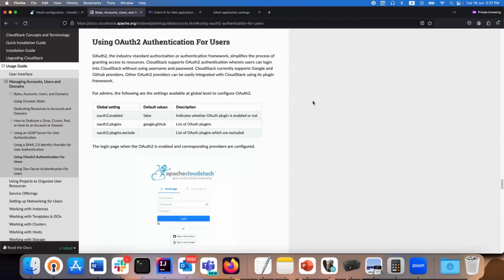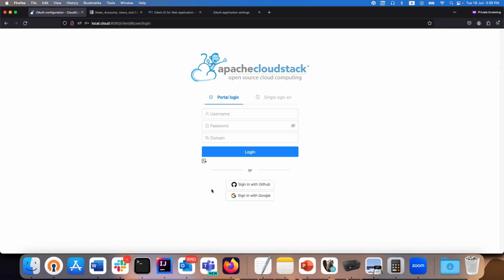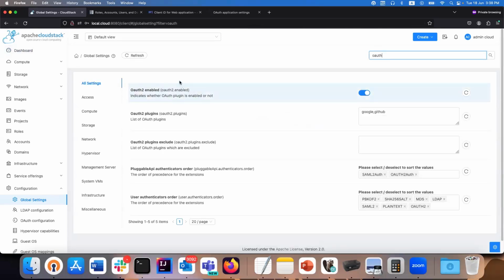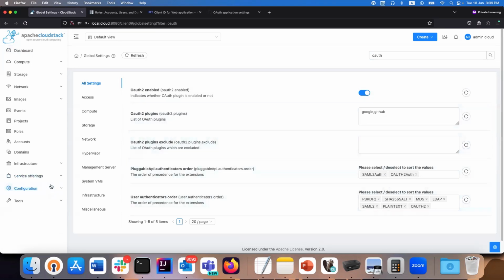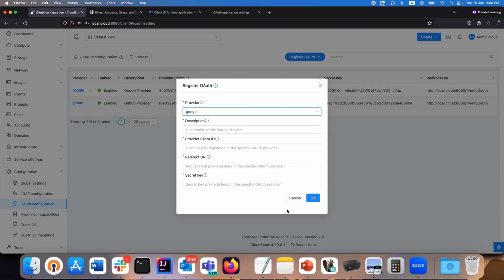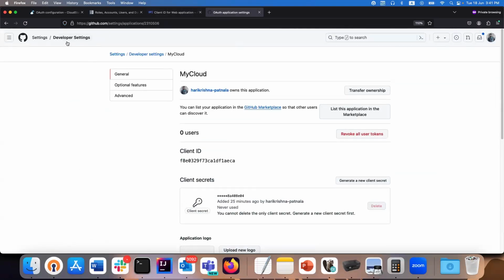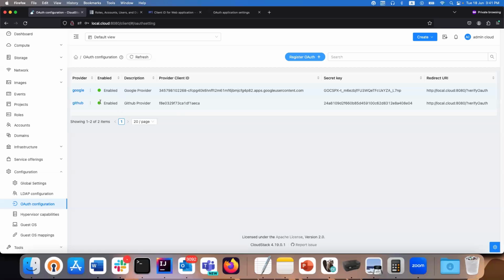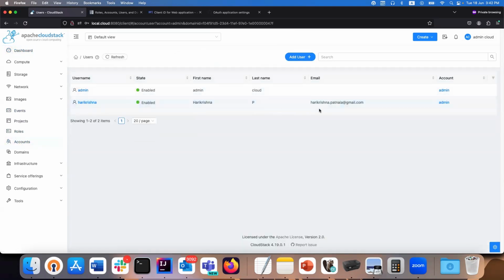OAuth2 Integration with CloudStack | CloudStack 4.19 Feature First Look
Organisations that manage diverse user bases and want to ensure secure access to their environments often seek to implement standardised authentication protocols in their IT ecosystems. OAuth2, recognised for its wide adoption in token-based authentication, has become widely used for ensuring secure access for users, ensuring the protection of their credentials, and granting access only to authorised entities.

The introduction of OAuth2 Authentication in CloudStack 4.19 represents a significant step towards improving security and user management. This functionality allows organisations to integrate CloudStack with their existing OAuth2 authentication providers, including support for popular platforms such as GitHub and Google OAuth2.

In this video, Software Engineer at ShapeBlue, Harikrishna Patnala takes you through a demo of the feature.